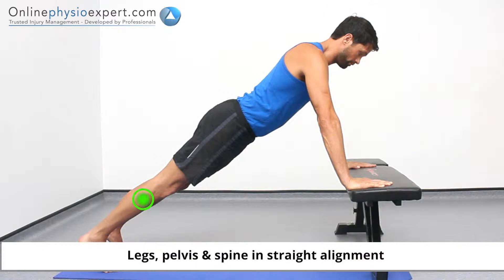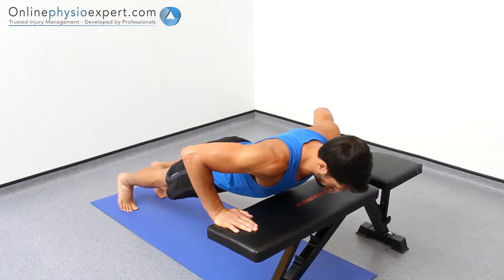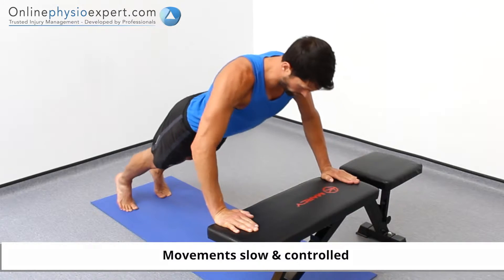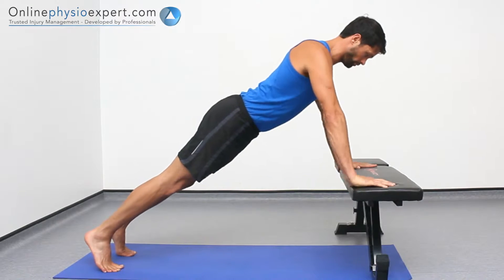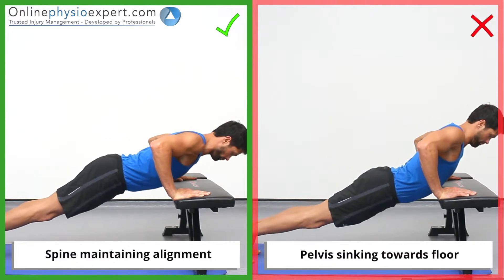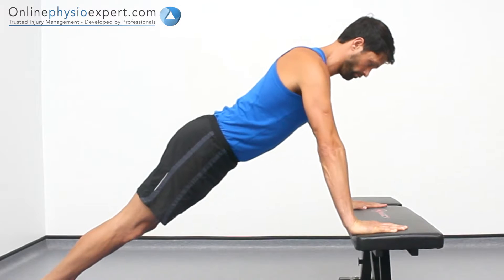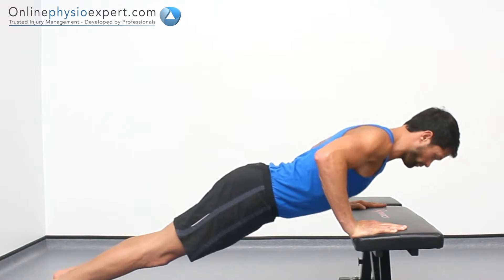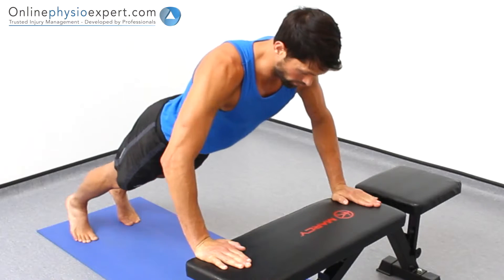Incline press up strength